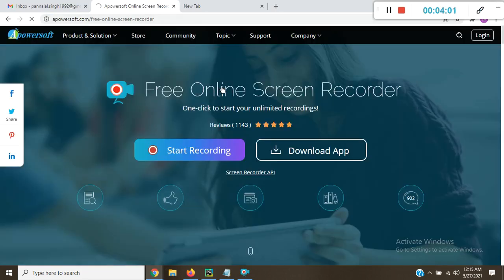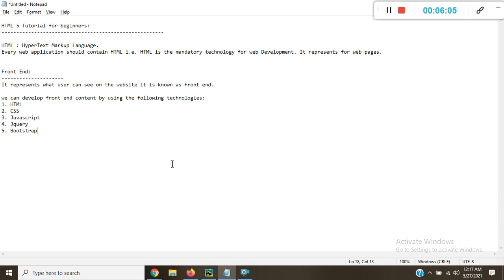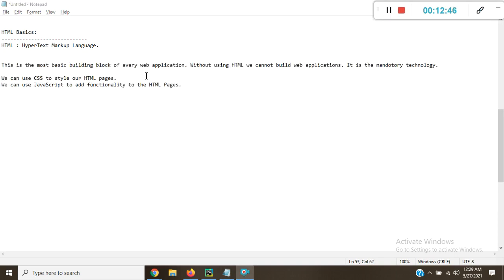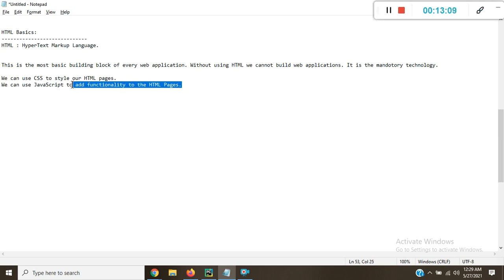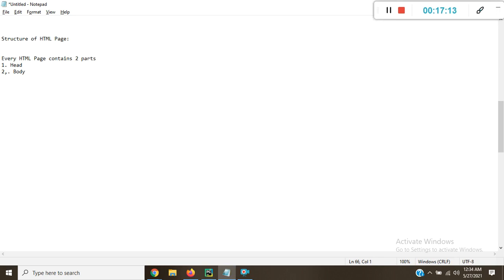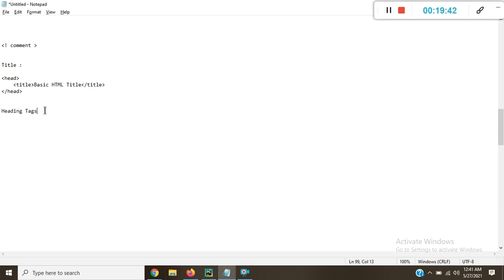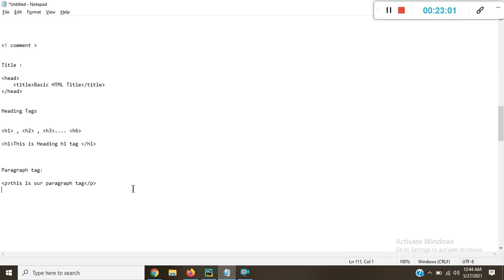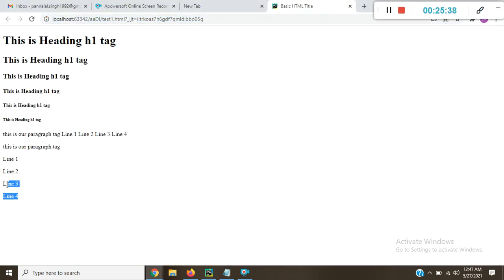Introduction of HTML 5 |web application |front end| structure of html |static and dynamin response